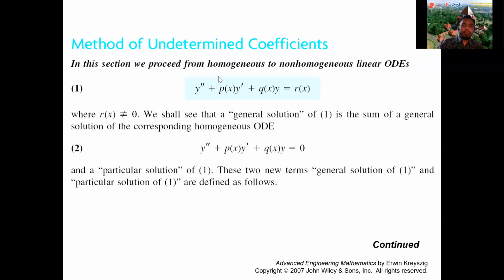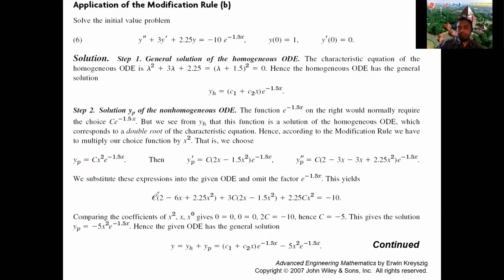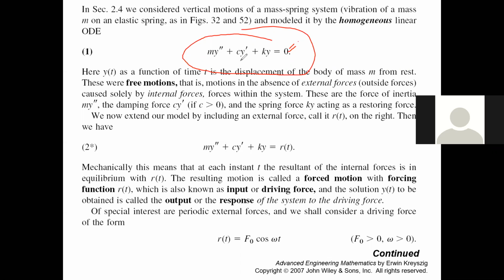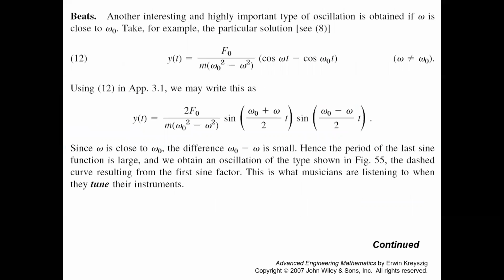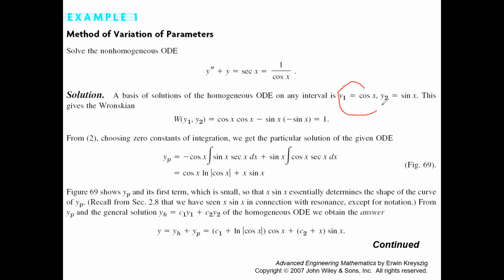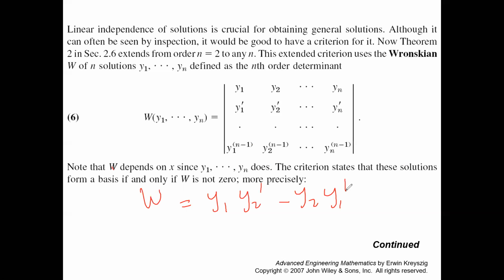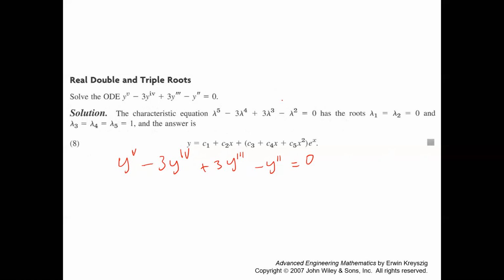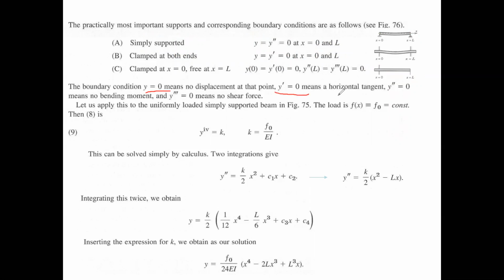Eng. Math: 2nd Order ODE-3